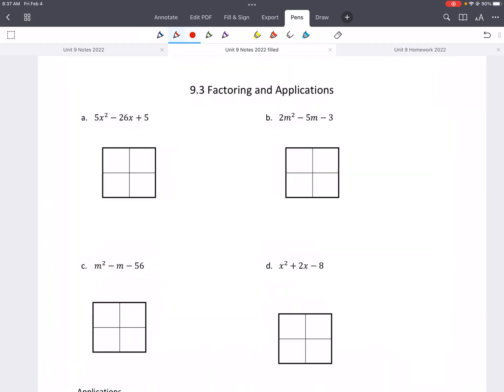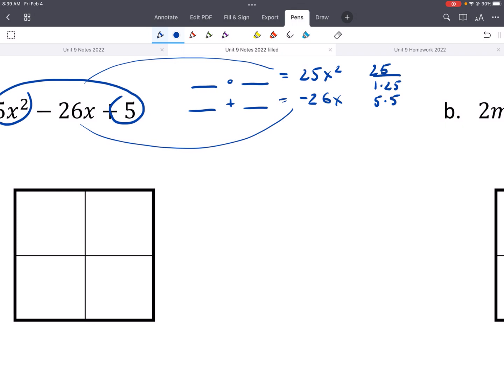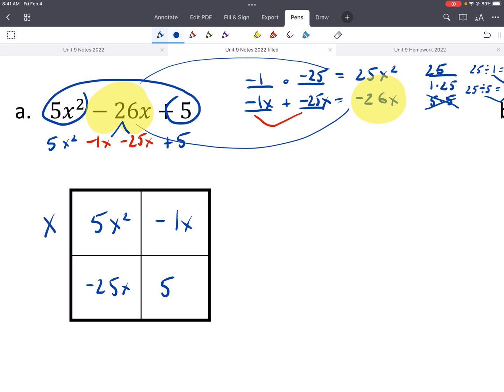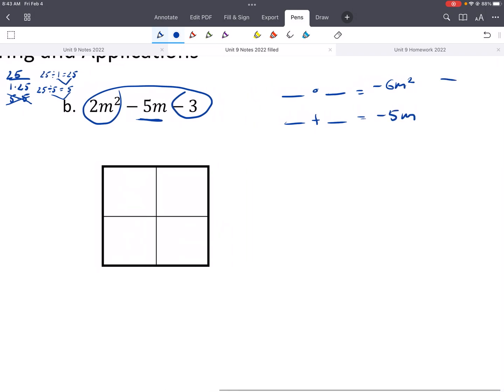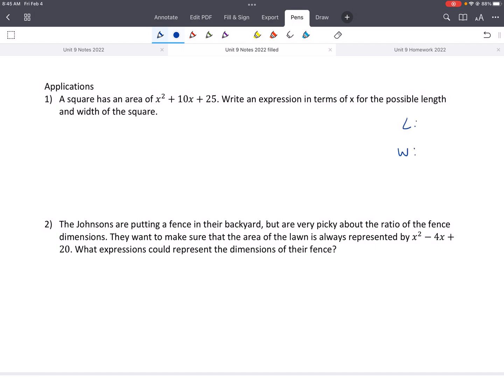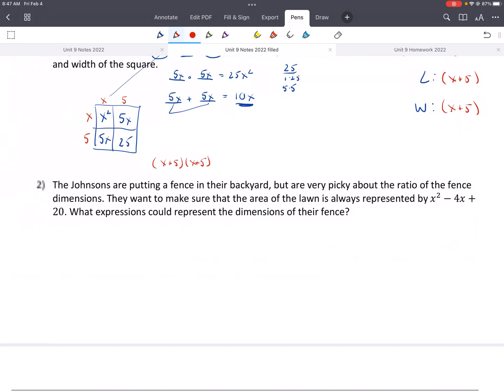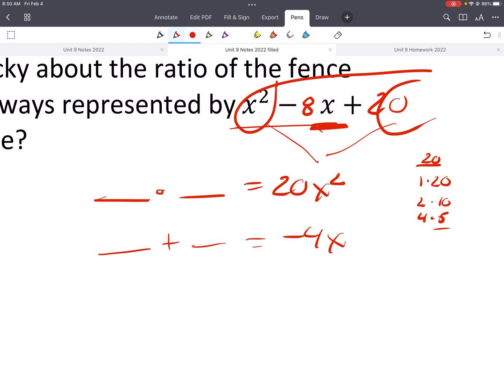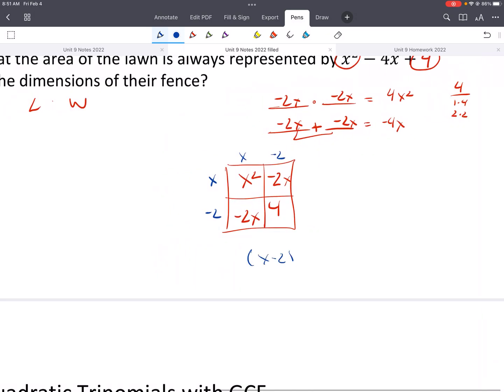MM 9.3 Factoring and Applications